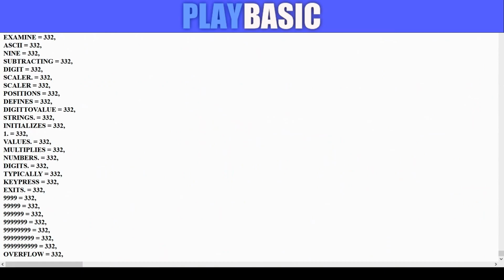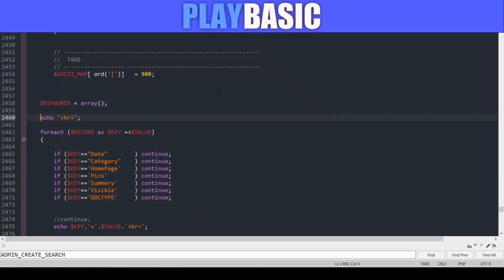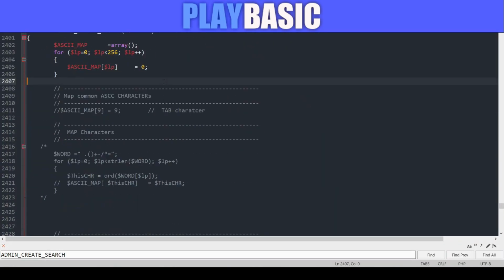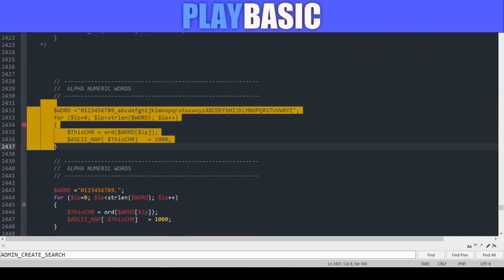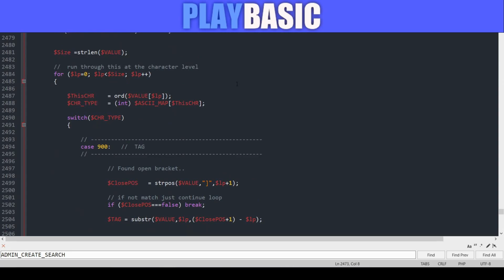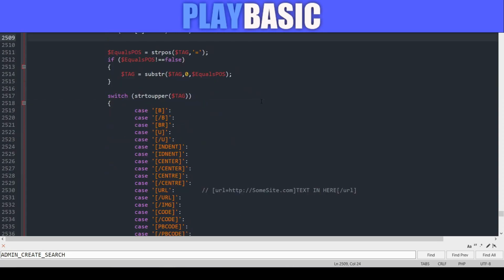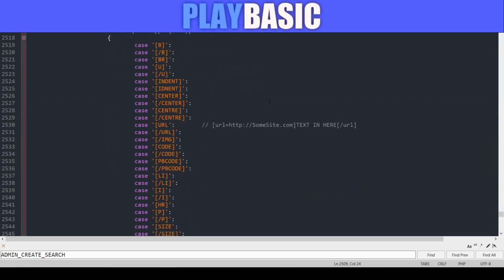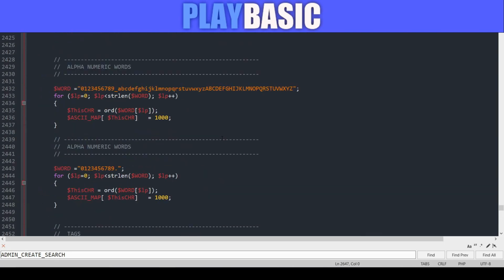PlayBASIC Web DEV - Building a Search Engine - 2023-11-28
Lets take a look at the our new basic search feature for the website..